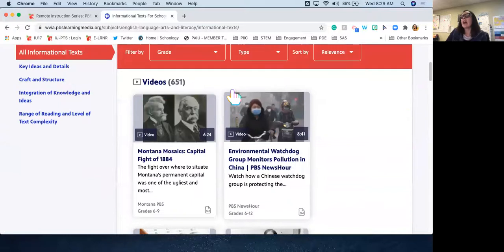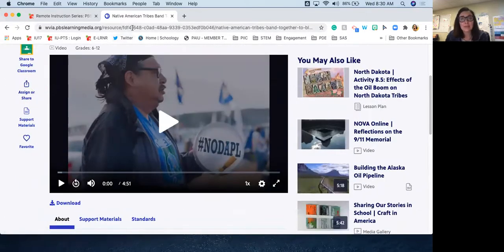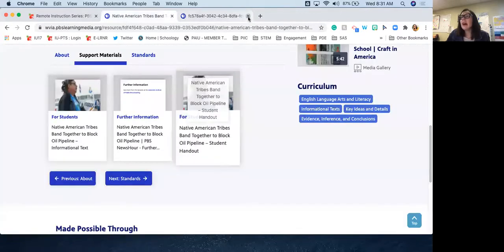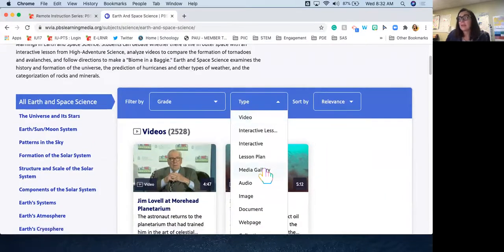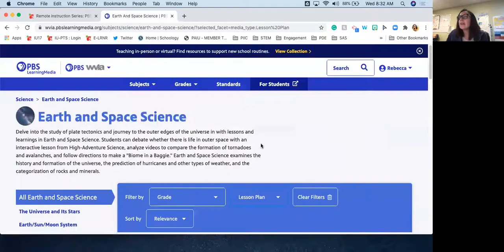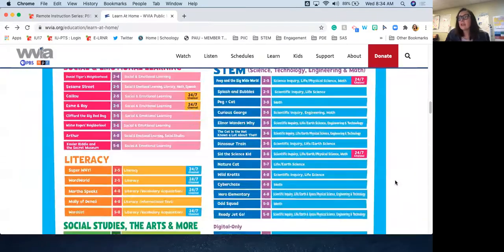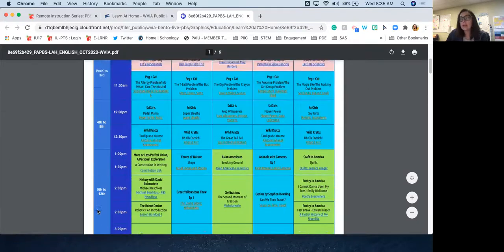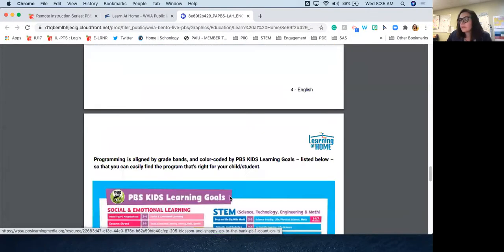Remote Learning Series: PBS Programming for Teachers